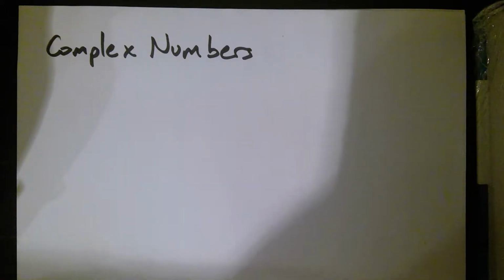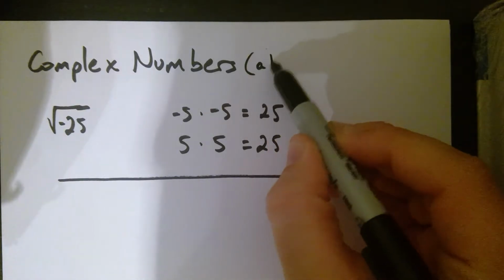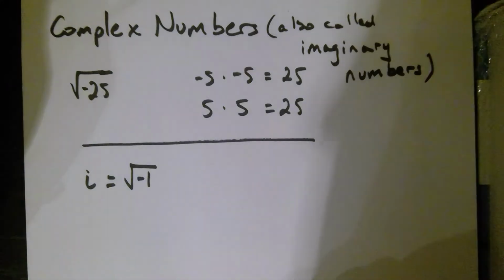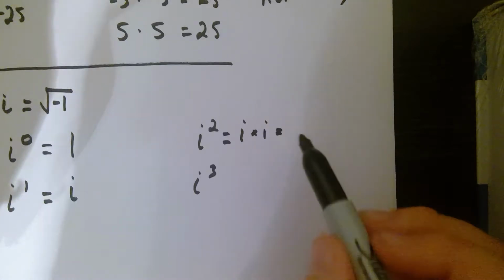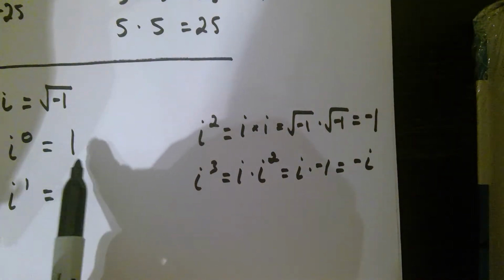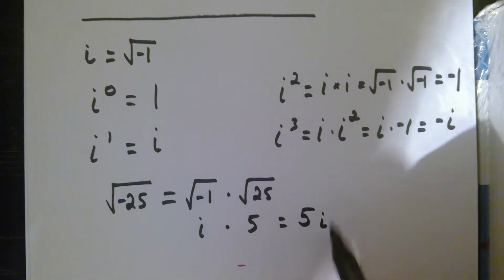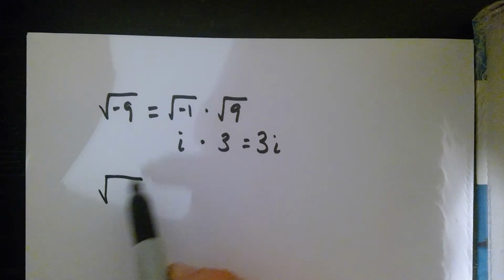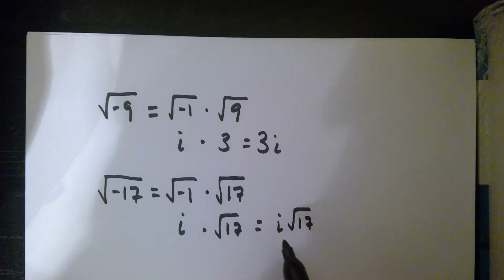Complex Numbers Introduction